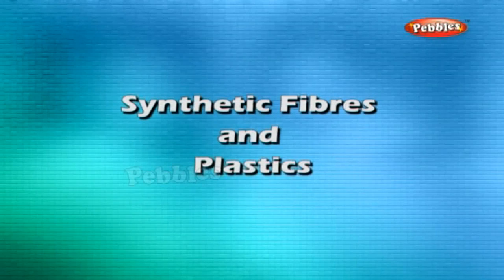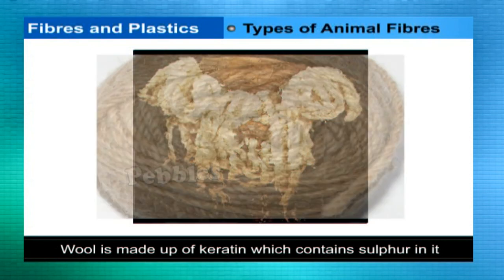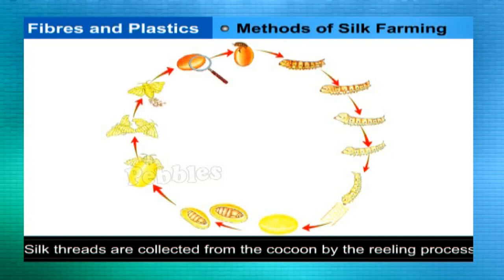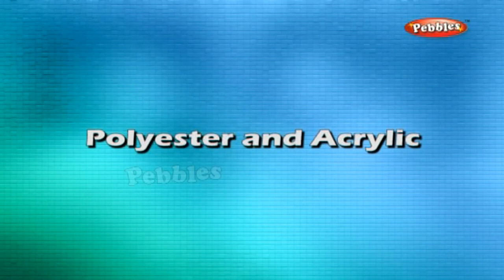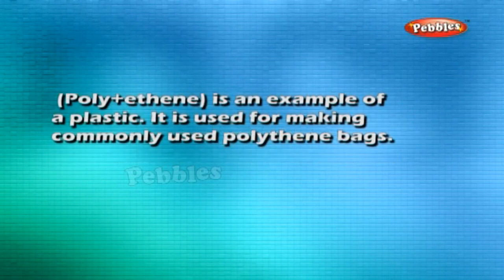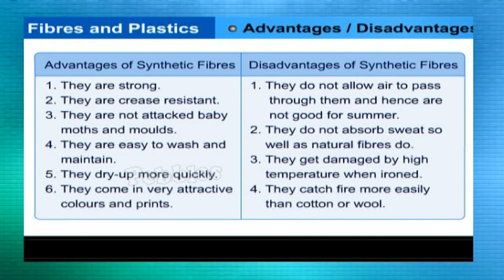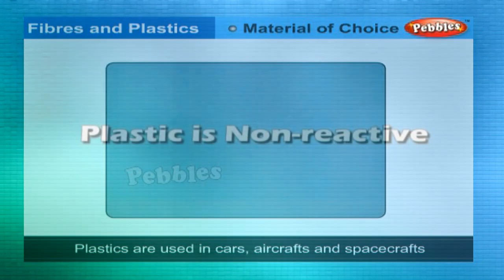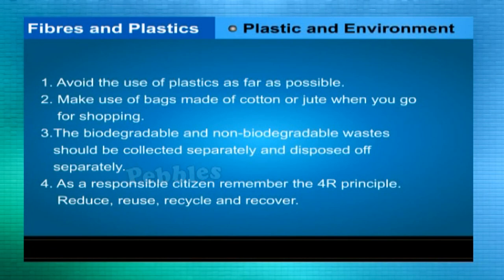Synthetic fibres and plastics | Class 8th CBSE Chemistry | NCERT | CBSE Syllabus | Animated Video